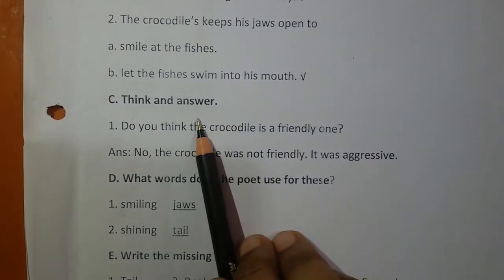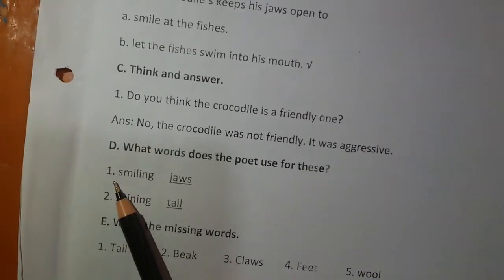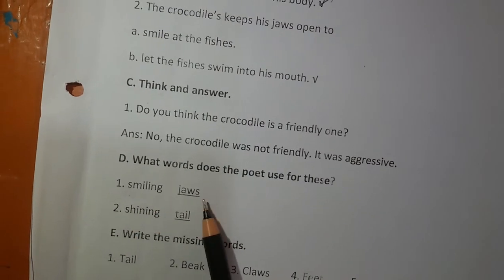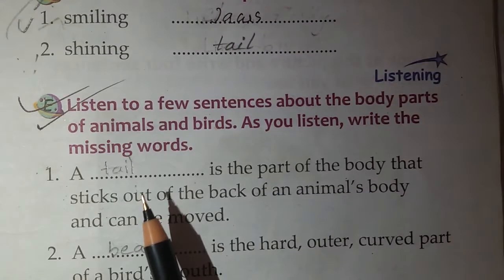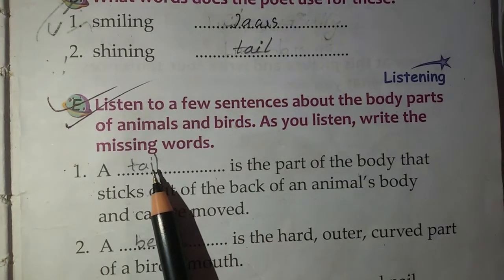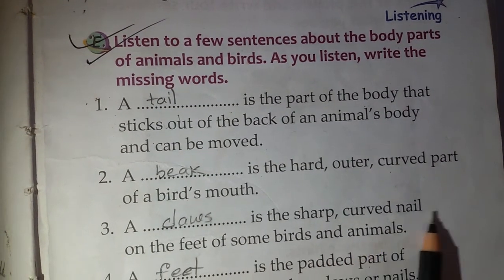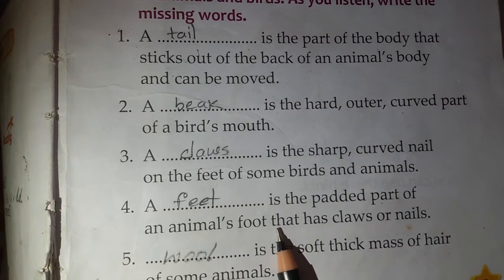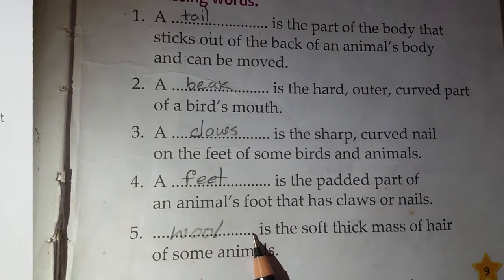STD I English Literature (Magic Place) Class no 7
genesis English medium school